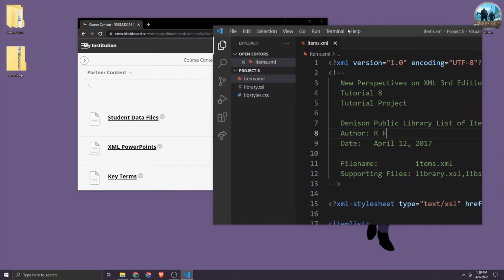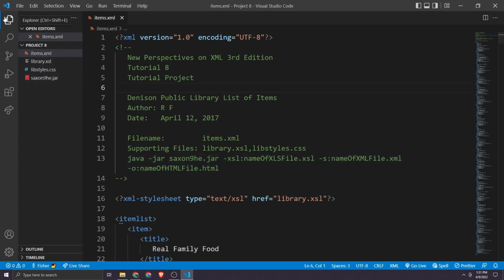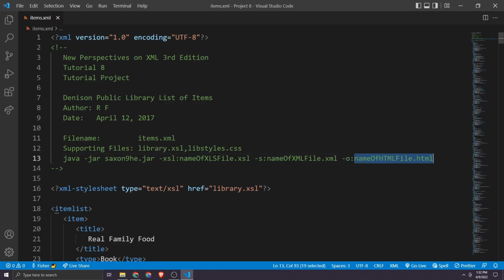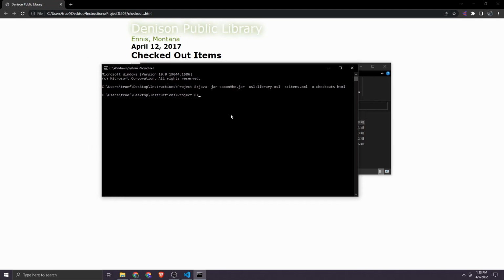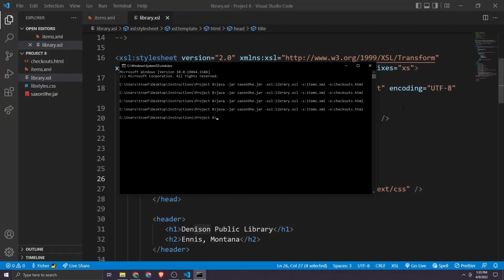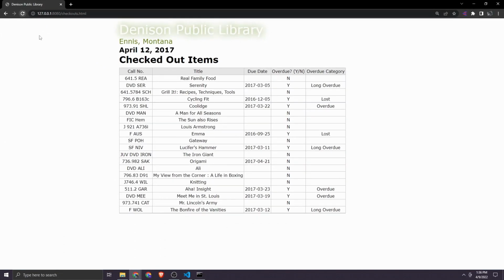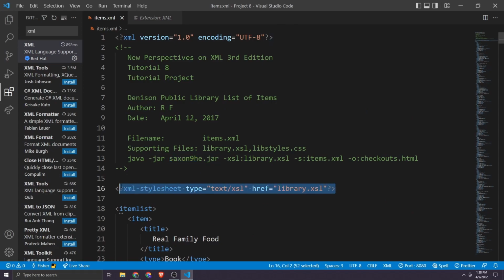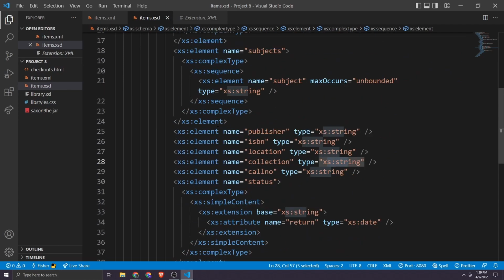XSL Transform Using Saxon